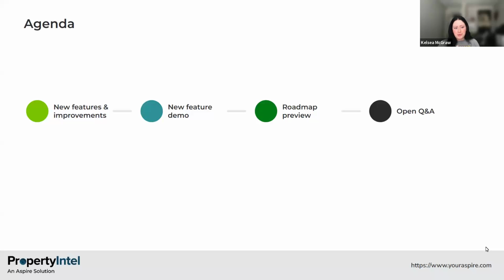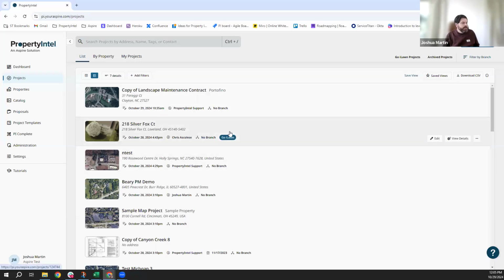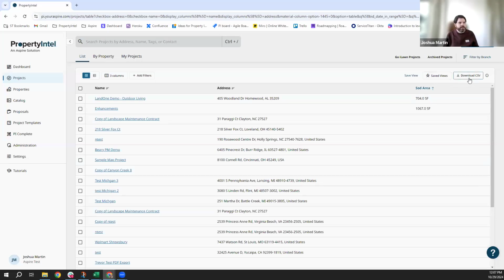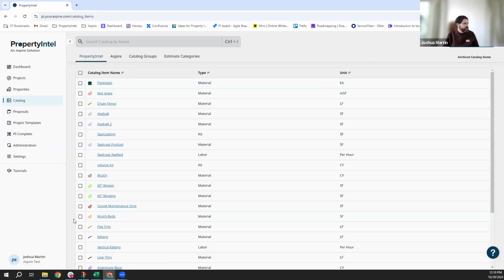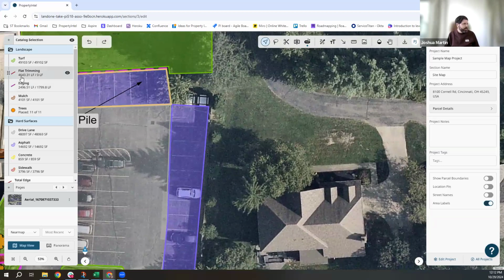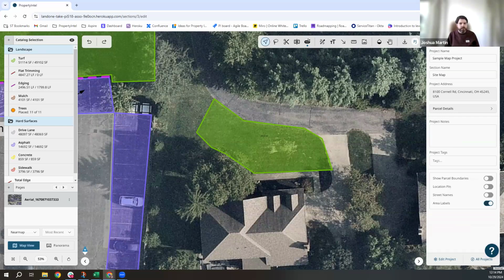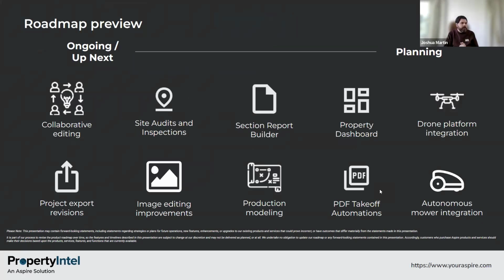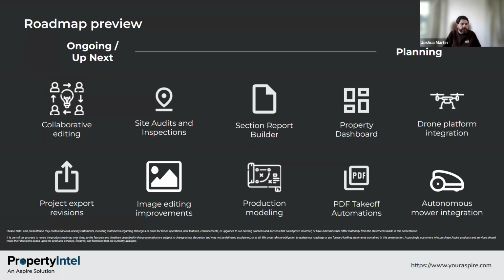PropertyIntel Office Hours — October 2024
Join the PropertyIntel team as we cover this month's new features, including:
- Advanced Perimeter usage in estimates and proposals
- Material Reports
- Catalog update improvements
- And more!